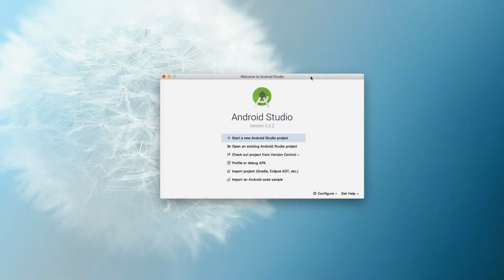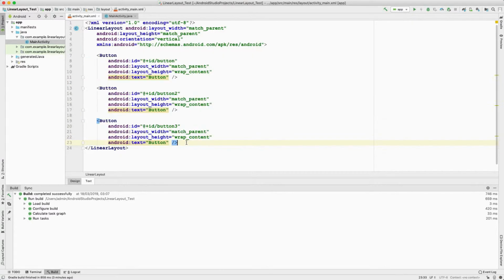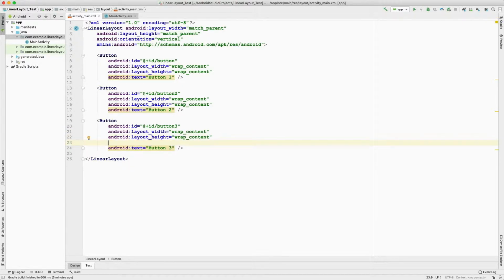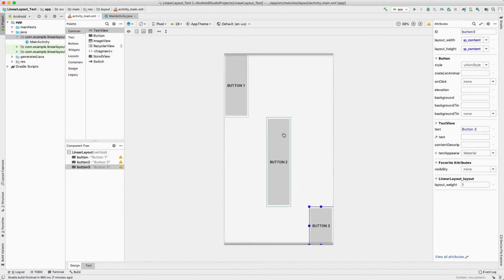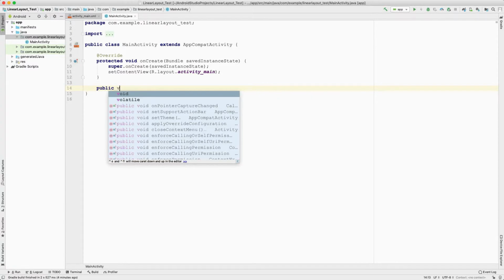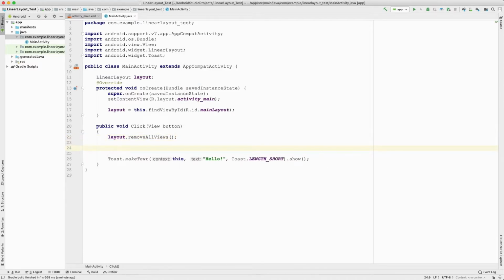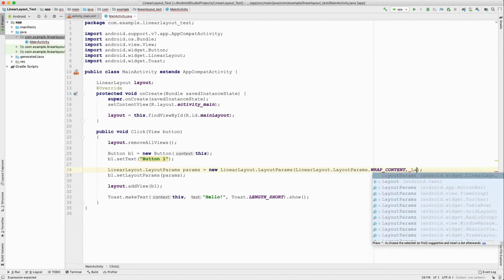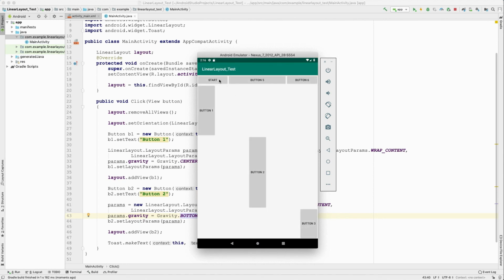Linear Layout in Android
In this video you can watch how to use Linear Layout in Android. Orientation, Weight and Gravity attributes are shown. Buttons are added from Java code.